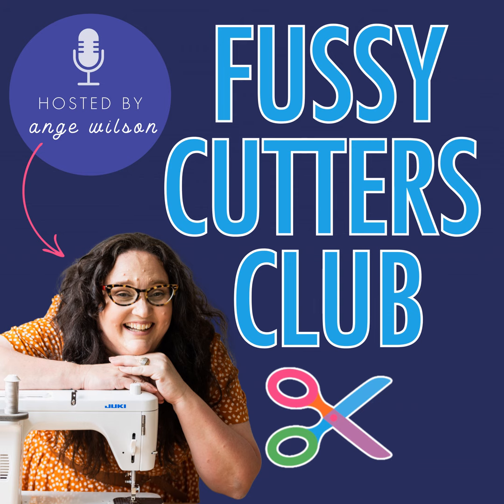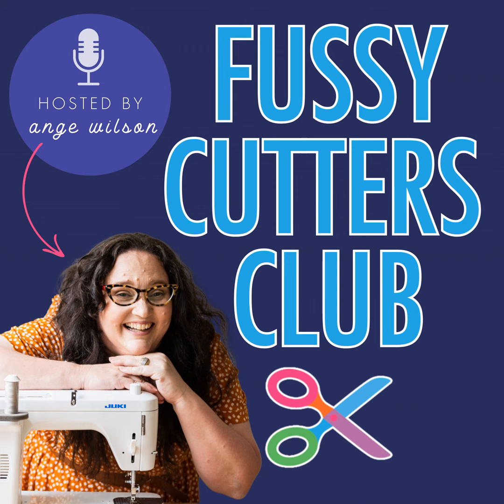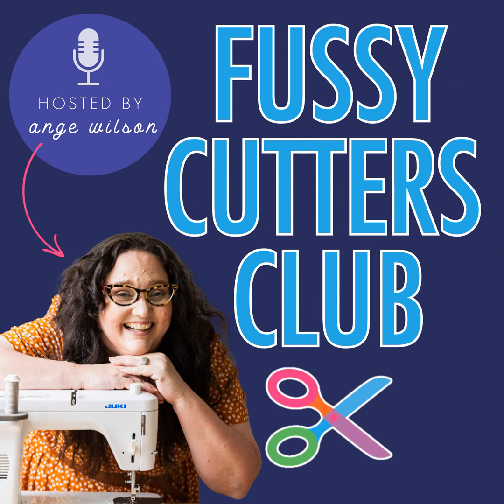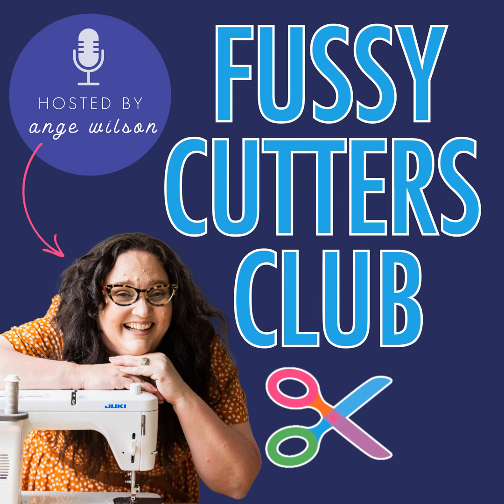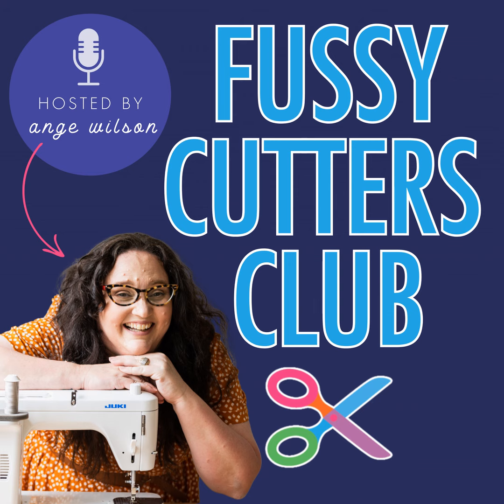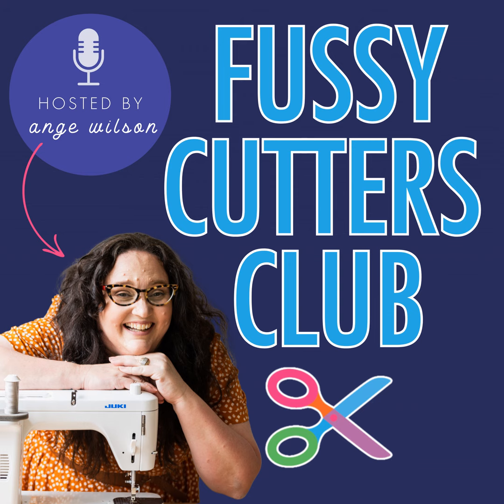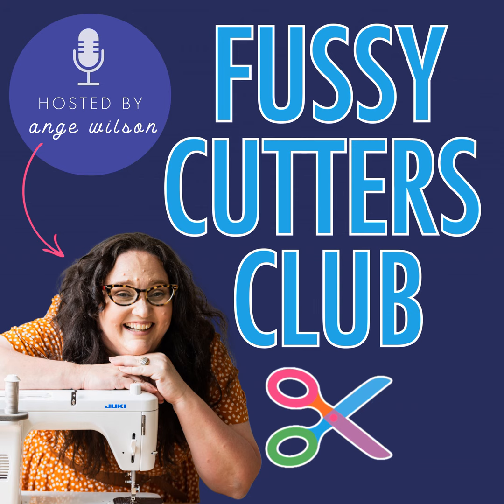[Another] Conversation with Art East Quilting Co.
Listen in as Ange “GnomeAngel” Wilson chats with John from Art East Quilt Co. about his latest creation; the 100 Acre Wood Sew Along. Learn how John was inspired by the original Winnie the Pooh books to design this super cute pattern. John also spills the tea on working with Riley Blake Designs for the 100 Acre Wood Sew-along. In amongst all the "work" talk they also share their love of TV, film, costuming and so much more. Oh, and fabric, there's always fabric talk!